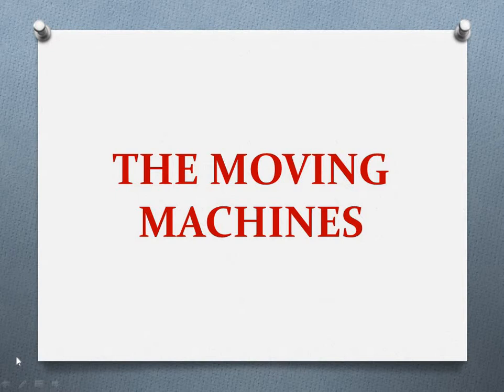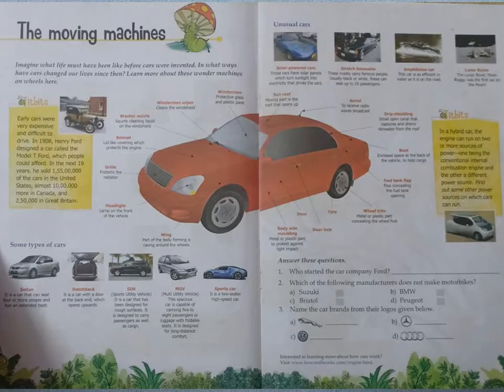THE MOVING MACHINES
GENERAL KNOWLEDGE CLASS 5 PAGE NUMBER 42 AND 43. ARMY PUBLIC SCHOOL NEW CANTT PRAYAGRAJ